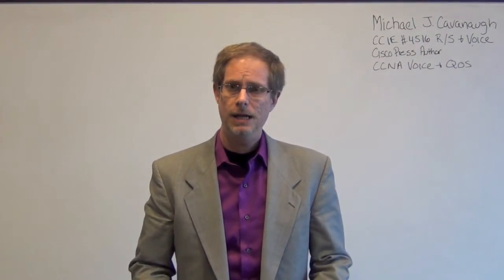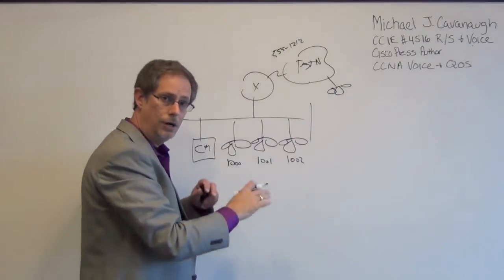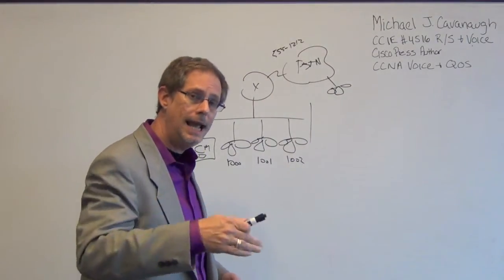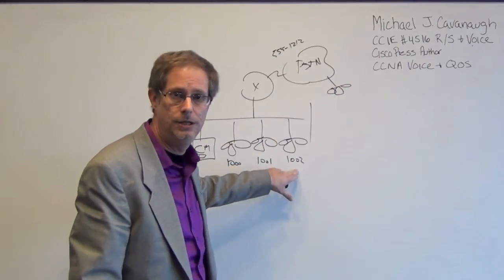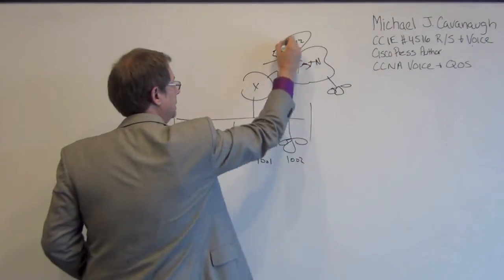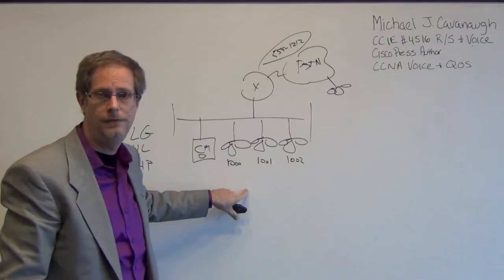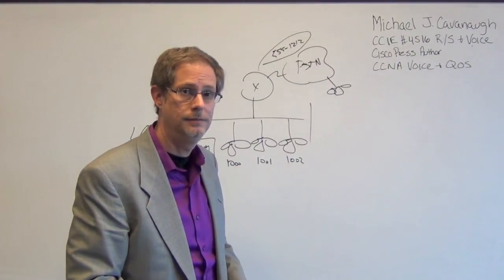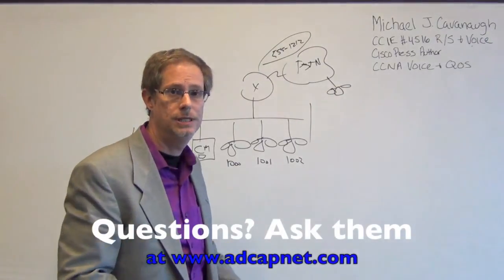Cisco Call Manager 9 Upgrade - Native Call Queuing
Michael Cavanaugh discusses the Native Call Queuing in Call Manager 9.x